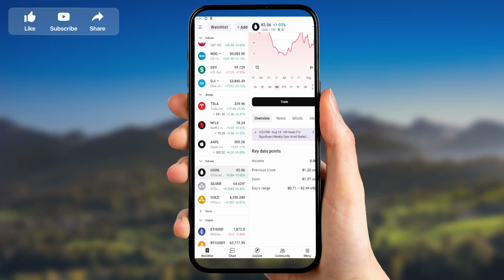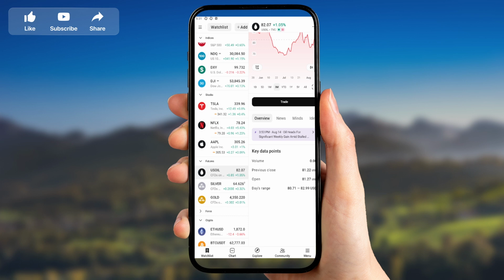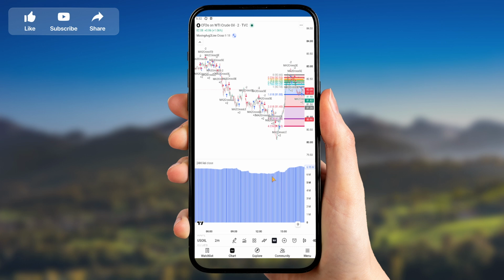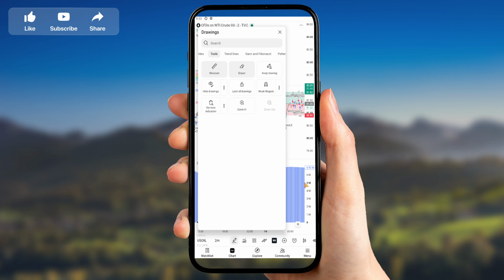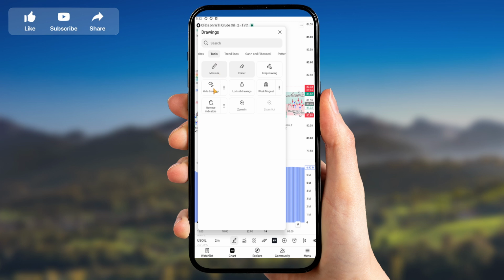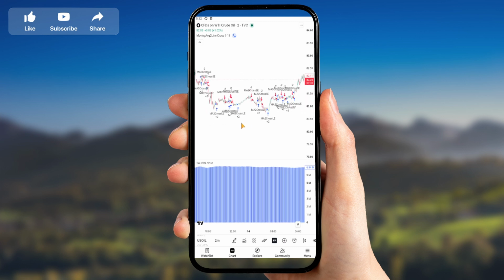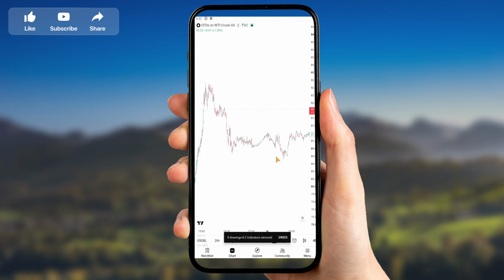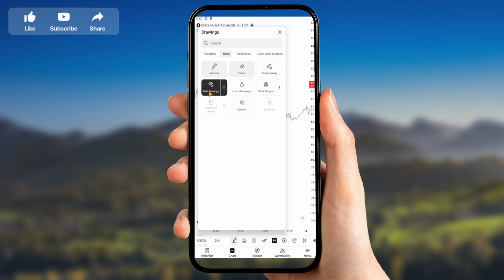How To Clear TradingView Mobile Chart [2026 Guide]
How To Clear TradingView Mobile Chart